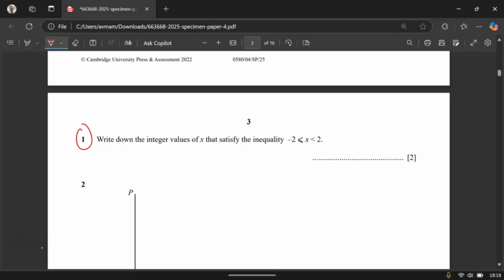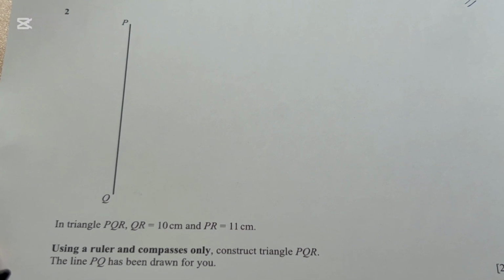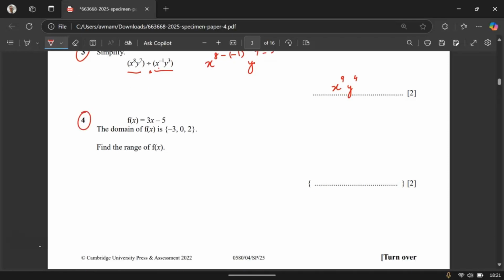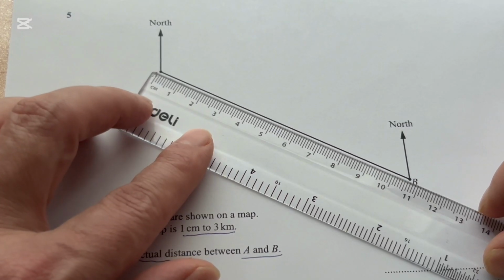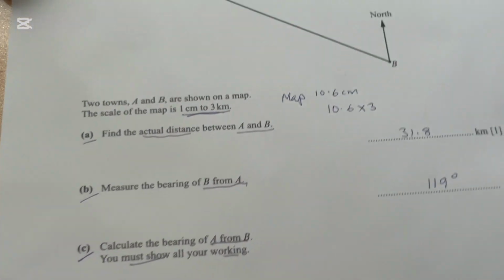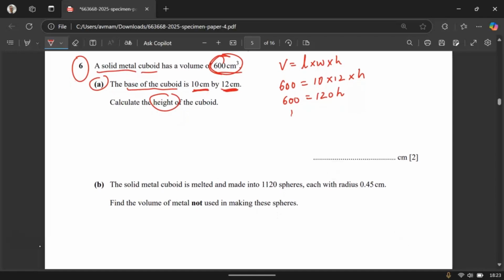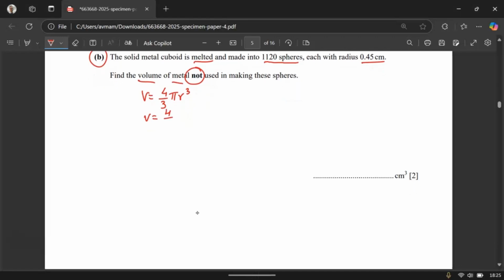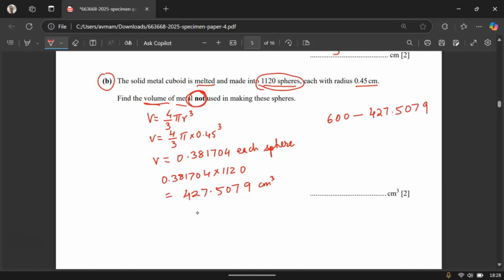IGCSE MATHS SPECIMEN PAPER 4 PART 1 (2025)